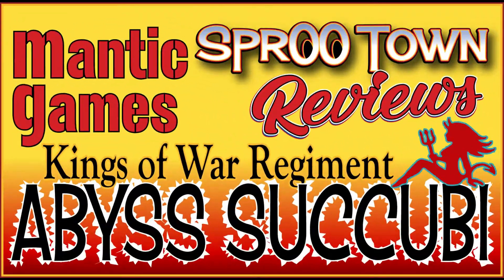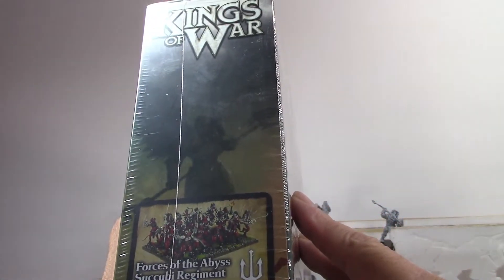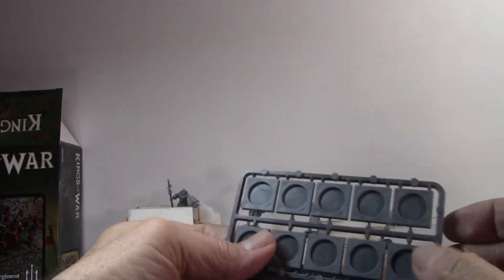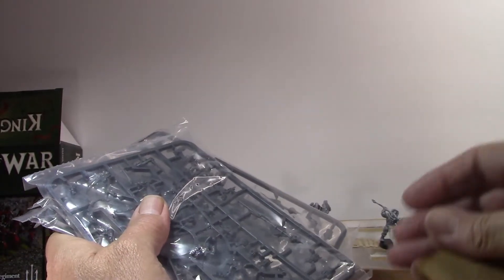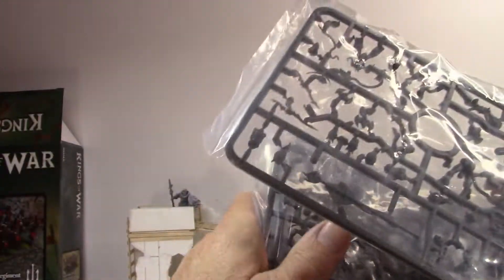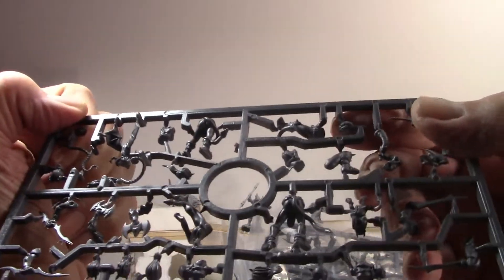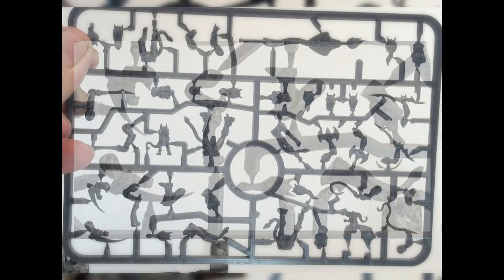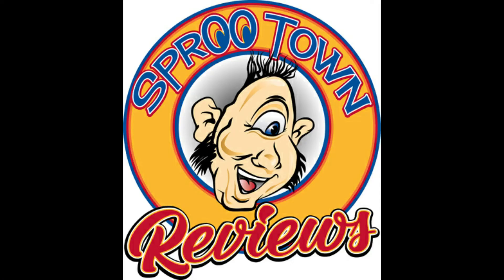Mantic Kings of War Succubi Regiment Review 2021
Well, I'm back from the Hospital and all went well. So this review is not as thorough as originally Intended. It is a good look at this very nice kit. I've gone on to pick up a couple mega armies for upcoming Mantic reviews. These are my first impressions of this Companies products. Kings of War is
firmly established now, and if your new to Rank and File wargames this may be something to explore.
  - You might also like to check out:
* Mantic Games Vanguard Nightstalkers 2021
* Mantic Kings Of War Clansmen 2021 Wargames Miniature Review
* Mantic Deadzone Veer Myn Starter Boxs Review 2021